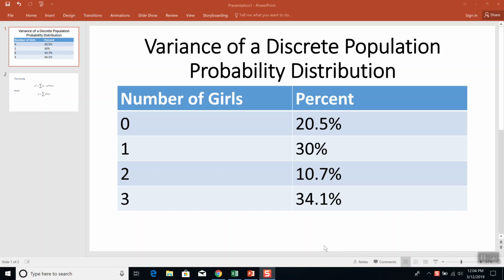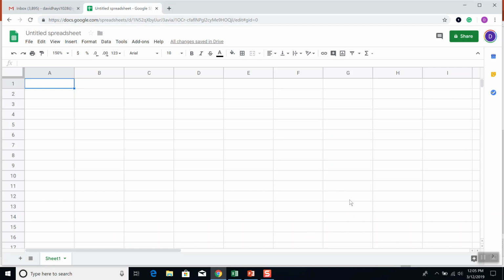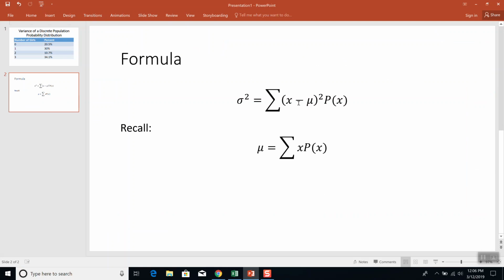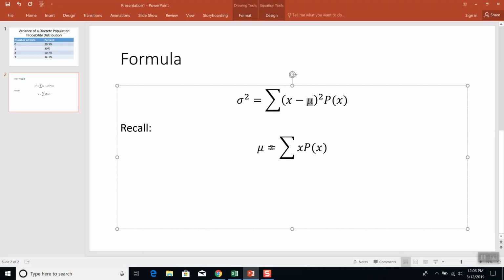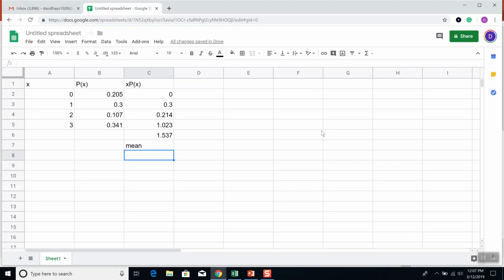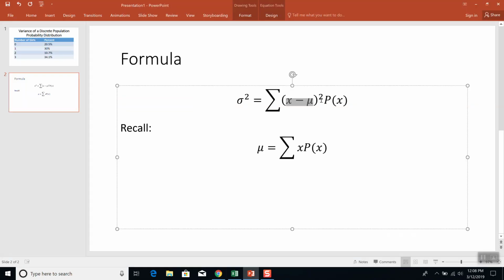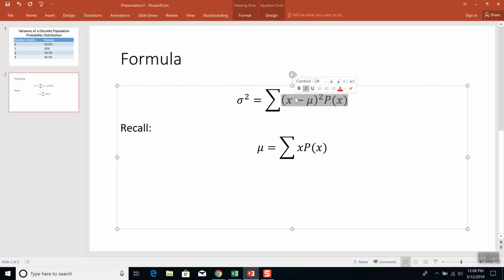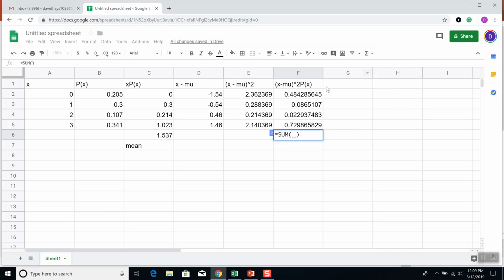Google Sheets - Variance of a Discrete Population Probability Distribution